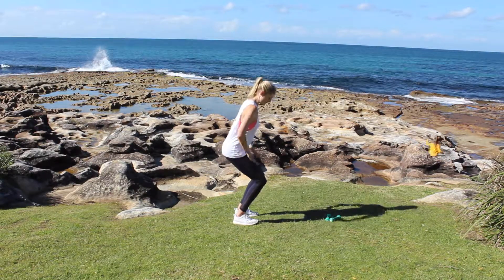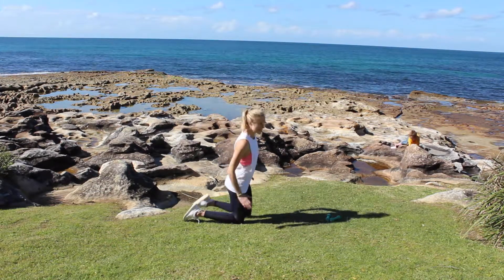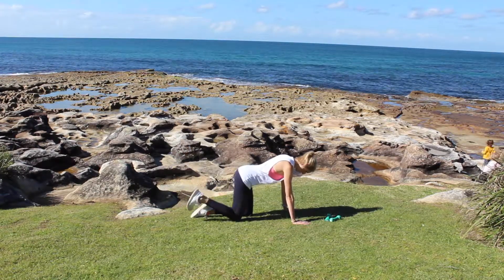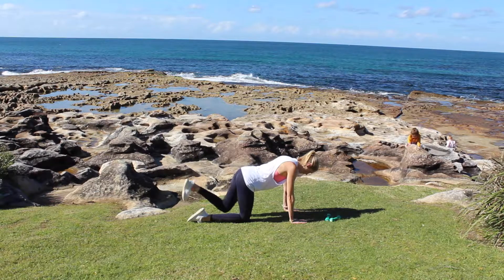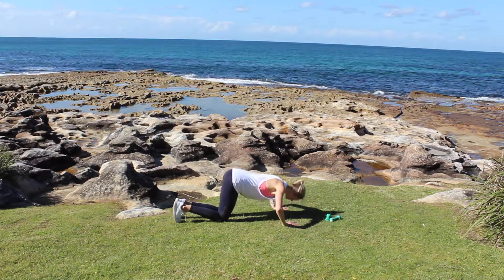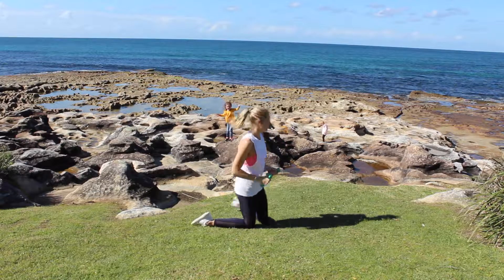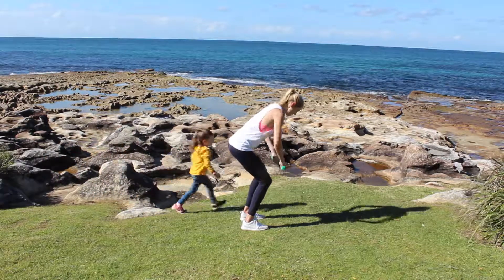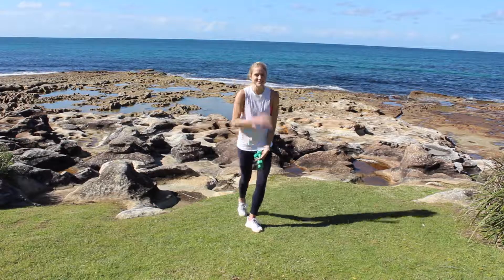Prenatal Workout - Full Body Tone!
Feel beautiful fit and strong. Download your complete postnatal workout program and build a strong body after baby